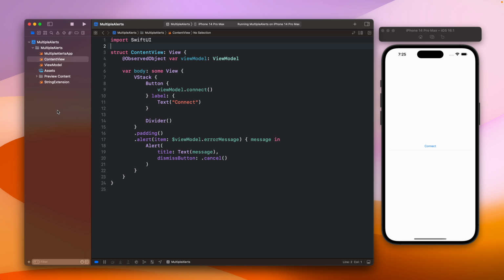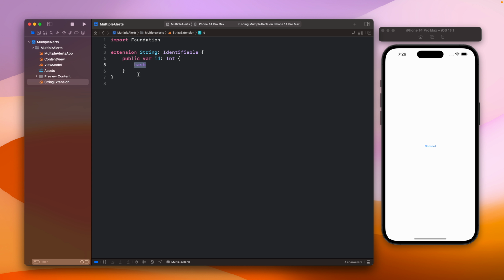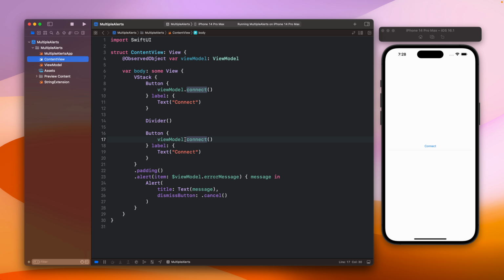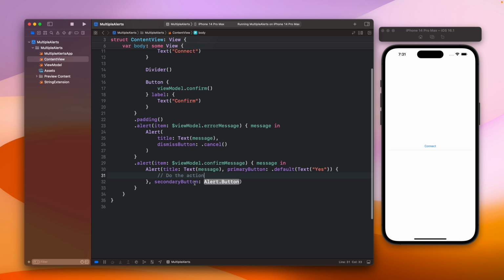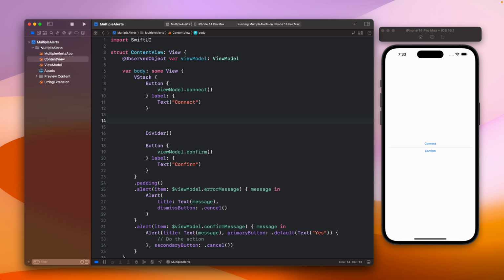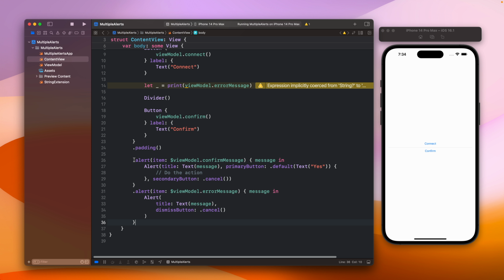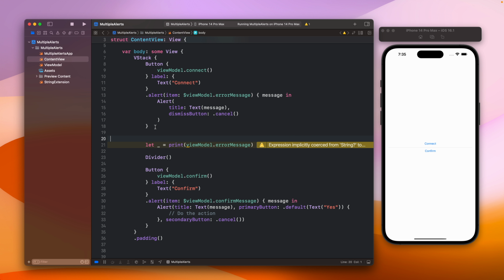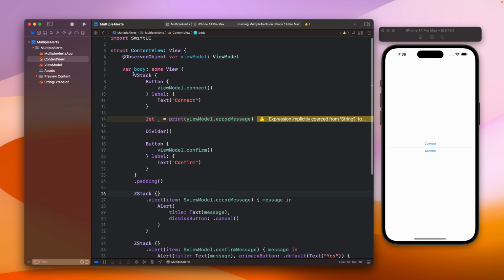SwiftUI: Multiple alerts in a single view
In this video you will learn how to add more than one alert in the SwiftUI view.

The deployment target in this sample project is set to iOS 16.1. I will make an update if anything will change in the future versions of SwiftUI 👍

00:00 Intro
00:16 Sample project
01:36 Let's add another alert
03:40 Two alerts on the same view
05:04 Connect the alert to a different view
06:12 ZStack trick
06:55 Outro